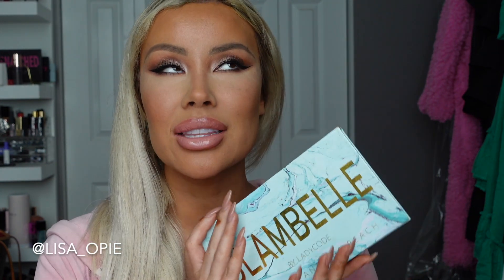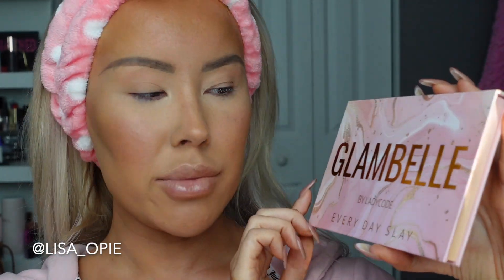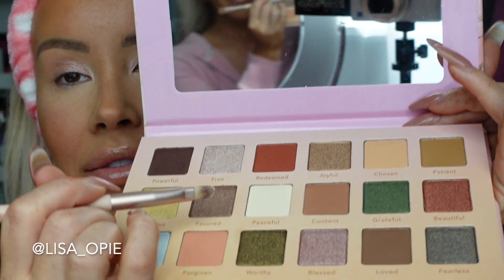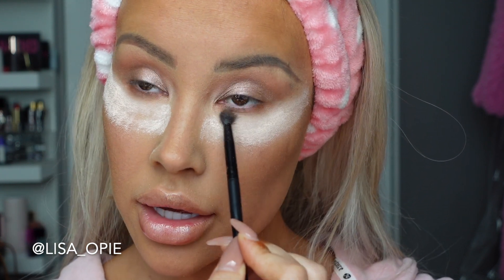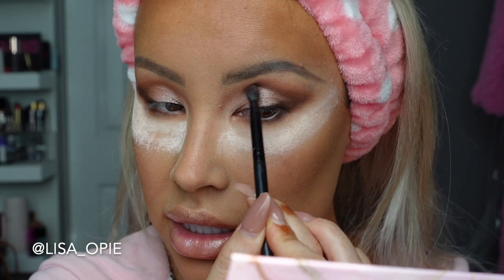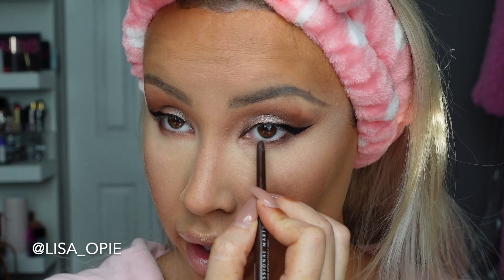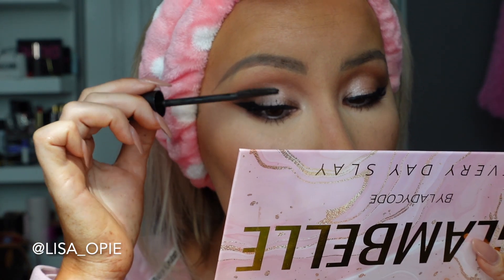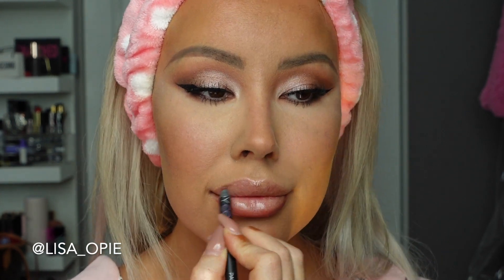GLAMBELLE X LADYCODE: EVERY DAY SLAY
LadyCode's latest collab collection with the Glambelle just launched TODAY!
Follow along this tutorial to see how I wear the new products :)